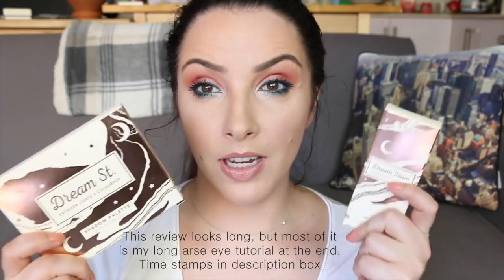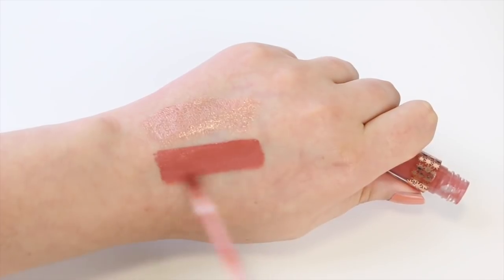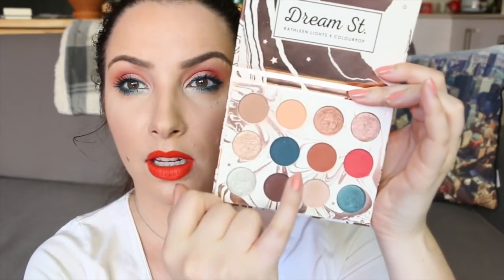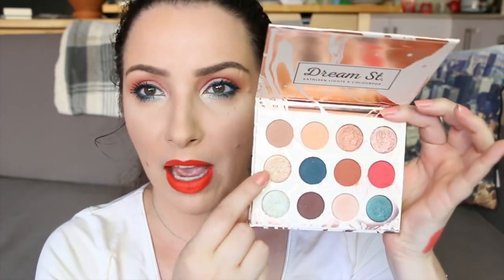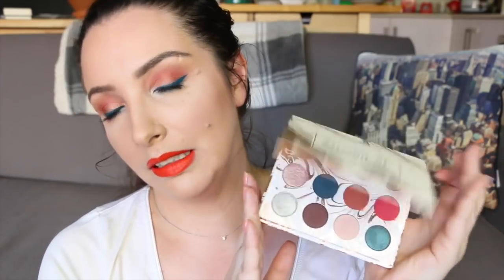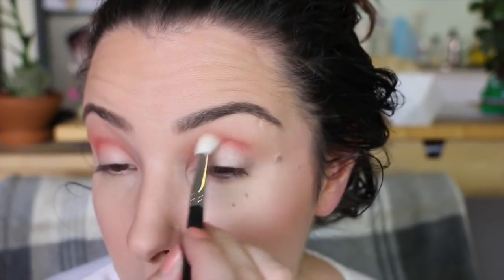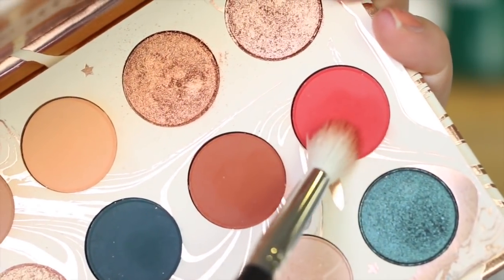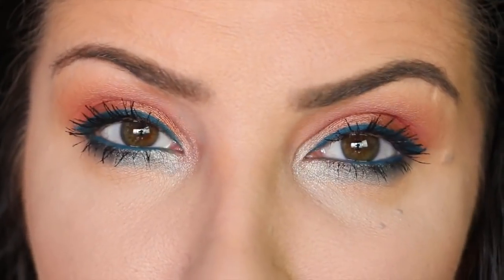Colourpop x Kathleen Lights Dream St. Collection review, swatches and tutorial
Welcome to my review of the Colourpop x Kathleen Lights Dream St. Collection. Please note that I realised after uploading that all of the shades I referred to were incorrect as the back of the palette is supposed to be read right to left instead left to right. Ah well!

Timestamps:
Background info 0:30
Dream Team Lip Pack 3:00
Lip swatches 6:33
Dream St Palette 12:50
Arm swatches 19:22
Eye look tutorial/grwm 23:36

Products mentioned:
Colourpop Dream Team Lip Bundle
Colourpop Ultra Glossy Lip in Moon Child
Colourpop Ultra Satin Lip in Dreamy
Colourpop Ultra Satin Lip in Rêver
Colourpop Dream St. Eyeshadow Palette

Kat Wilson
AUSTRALIA